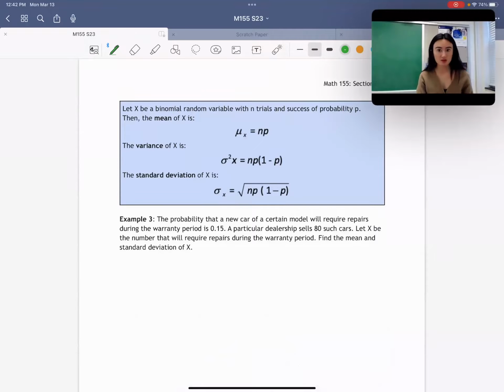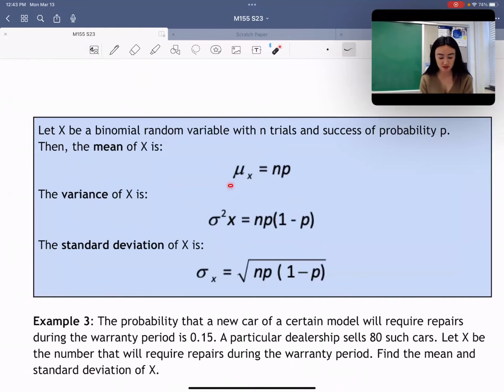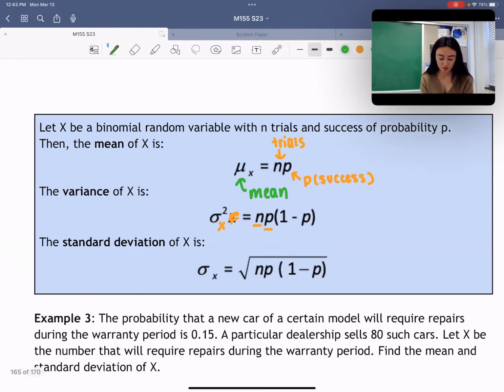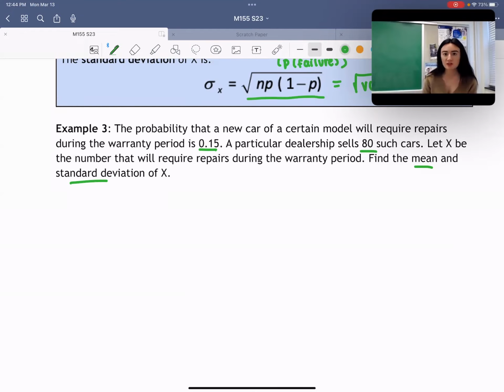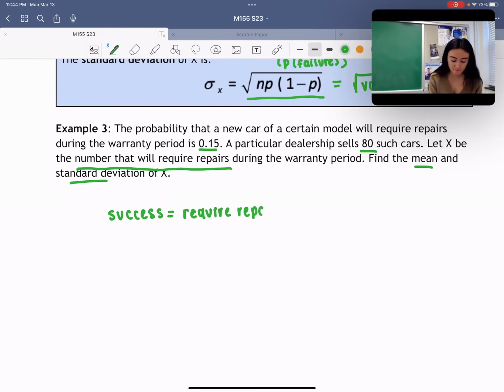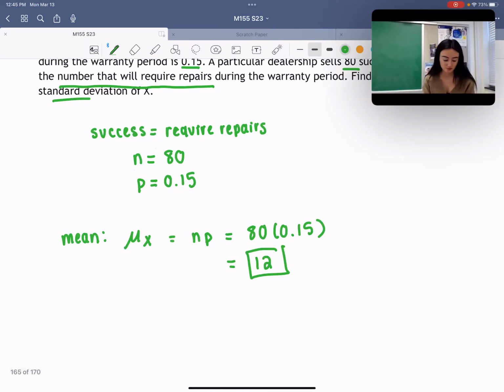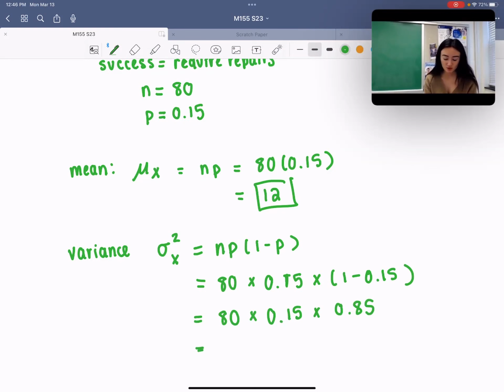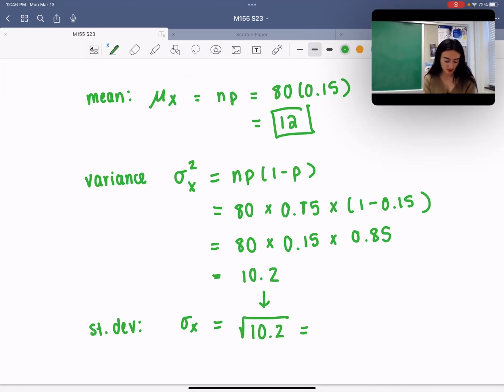Mean and Standard Deviation of a Binomial Random Variable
When you forget to go over the last page of notes in class...